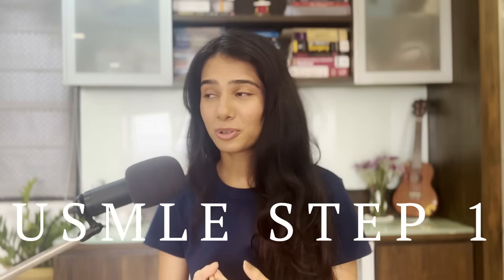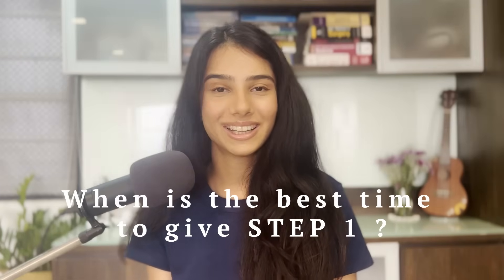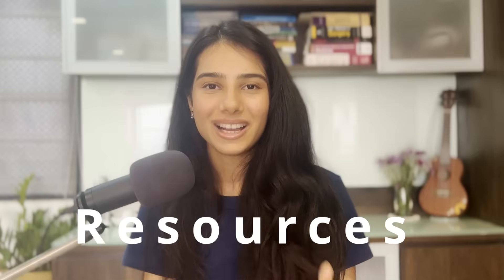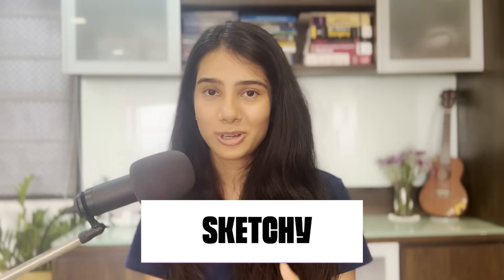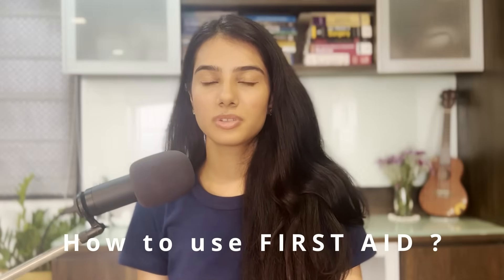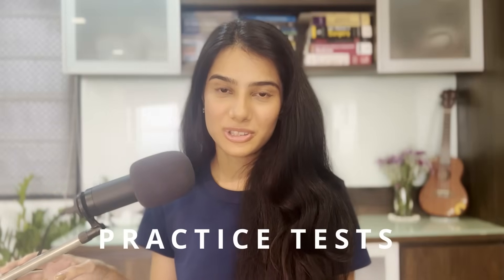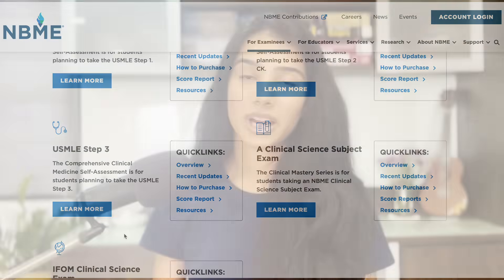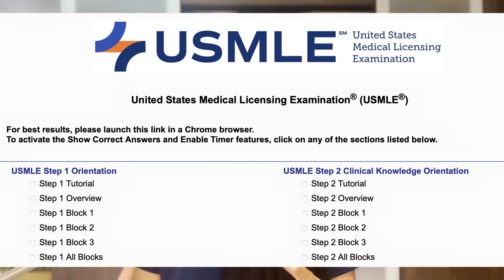Ultimate USMLE STEP 1 Guide | Resources, Timetable, Practice Tests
Dive into my streamlined guide for acing the USMLE Step 1. Perfect for busy medical students and IMGs, this video breaks down the essentials: timeline, top resources, effective scheduling, and test-taking tactics.

🔍 Quick Navigation:
Preparation Timeline [00:00]
Best Study Resources [00:00]
My top picks and why
Study Schedule Strategy [00:00]
How to plan efficiently.
Test Practice Techniques [00:00]